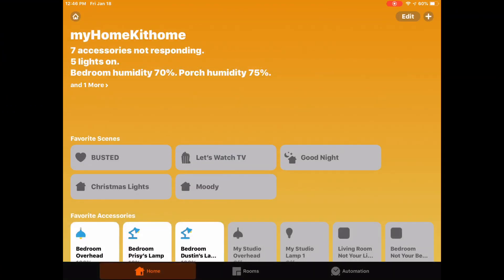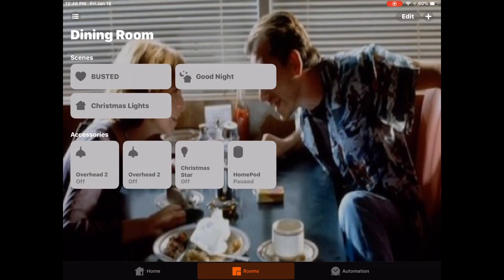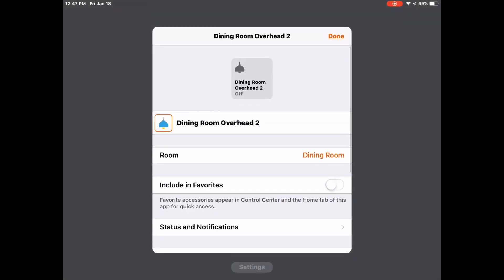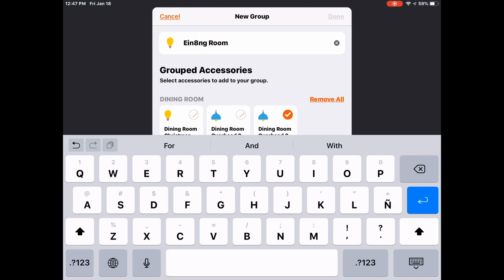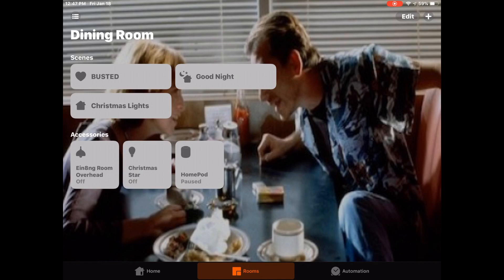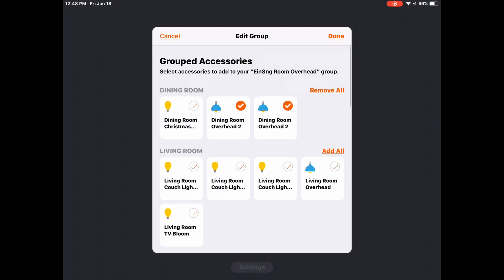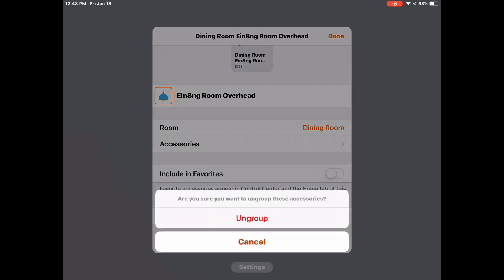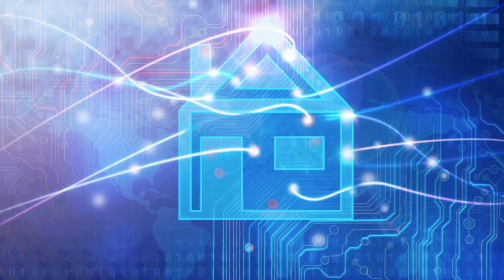HomeKit HowTo: Add a Group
Everybody wants to be part of a group and your HomeKit accessories are no different.  This video will walk you through how to add accessories to a group in Apple's Home app.

Peep us out on the socials media @myhomekithome